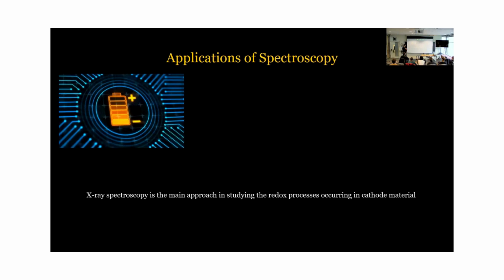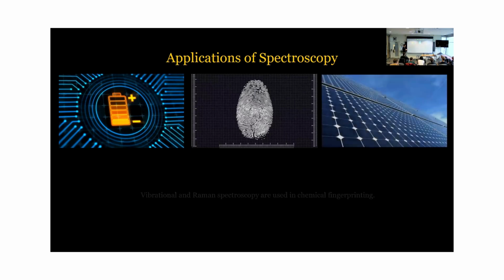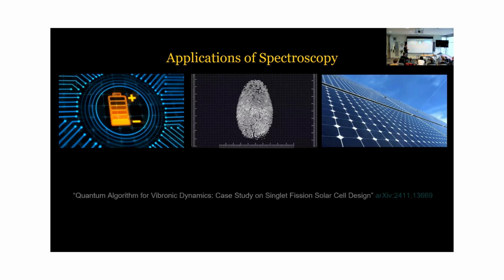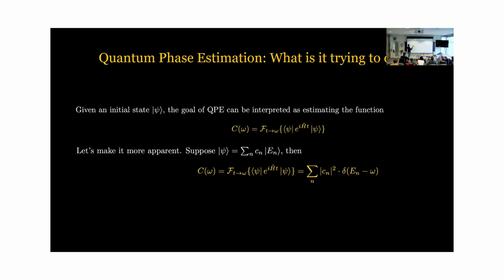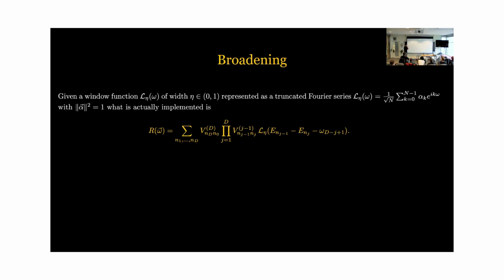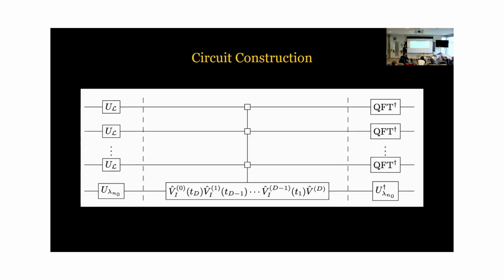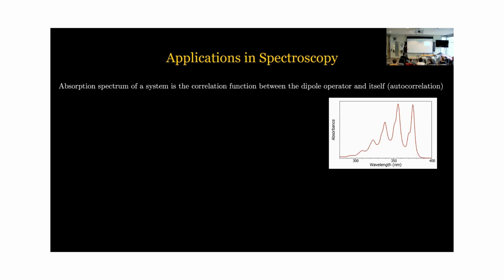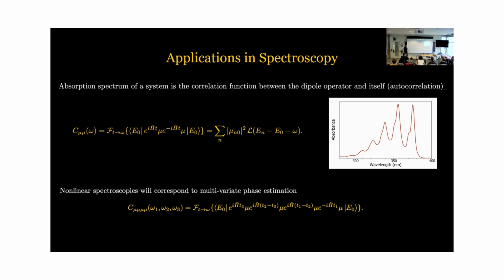Nonlinear Spectroscopy via Generalized Quantum Phase Estimation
CQIQC Research Seminar Nov 22, 2024
Speaker: Danial Motlagh-University of Toronto